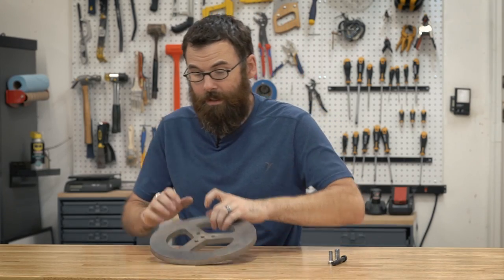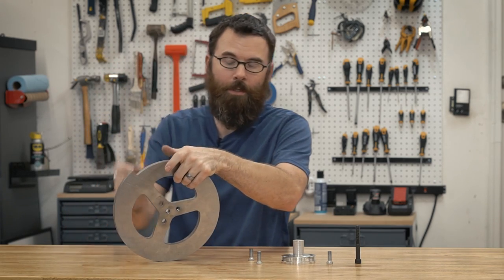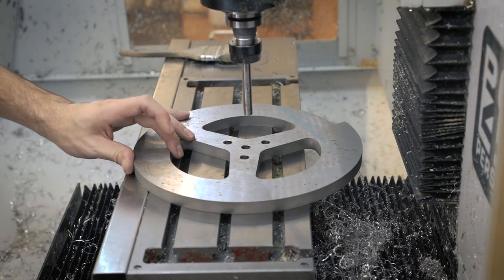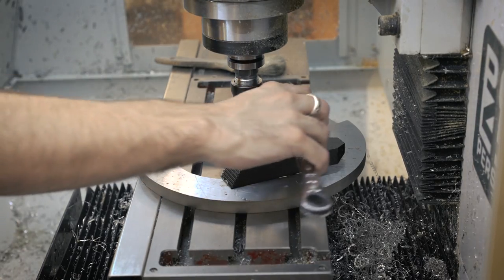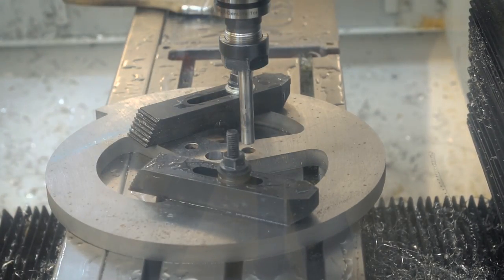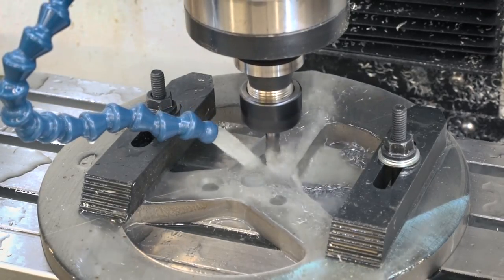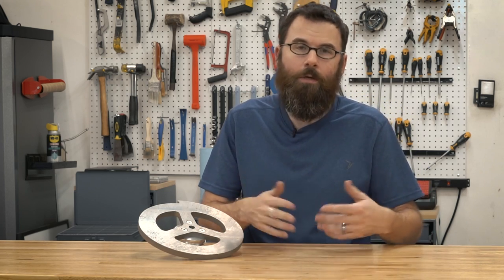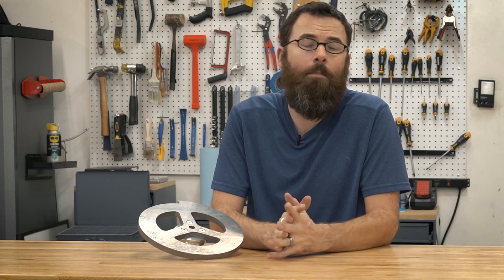Machining a Counterbore in S7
S7 is a very hard tool steel used commonly for weapons in combat robotics.  I wanted to see if I could machine some countersinks with the Tormach 440, it mostly worked!